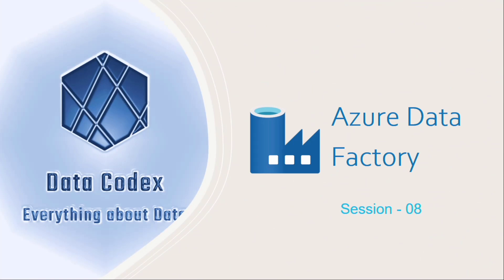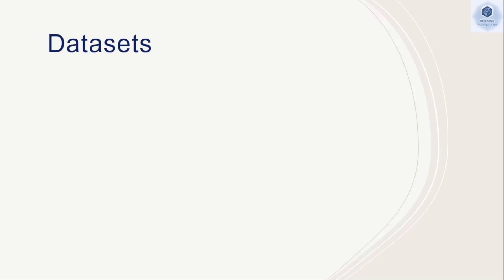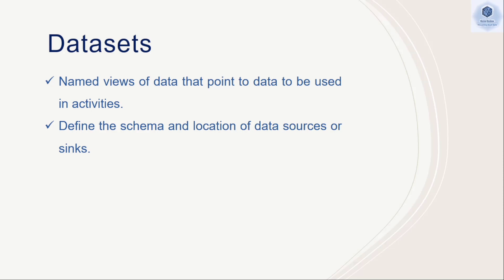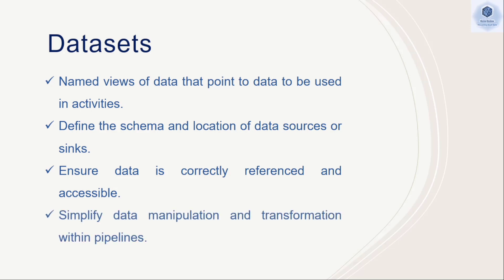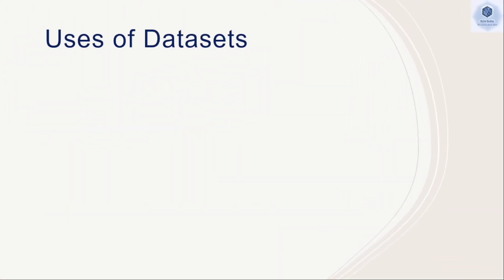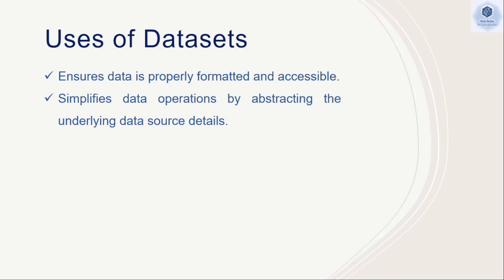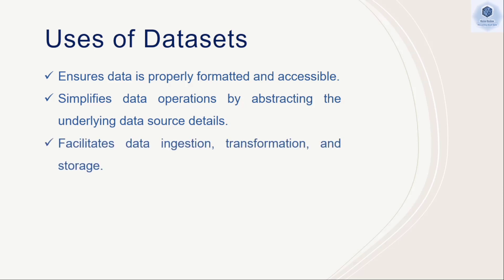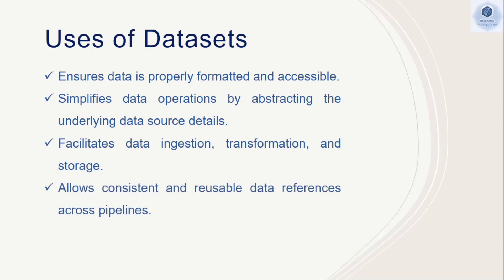Datasets in ADF | Session - 08 | Azure Data Factory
Understanding Datasets in Azure Data Factory | Uses and Management

In today's session, we explore the concept of Datasets in Azure Data Factory. We'll cover what Datasets are, why they are used, and how to manage them effectively within ADF.

What You'll Learn:
- What are Datasets: An introduction to Datasets and their role in Azure Data Factory.
- Why Use Datasets: Understanding the importance and use cases of Datasets in ADF.
- Managing Datasets: How to efficiently manage Datasets in ADF.

This session is designed to be comprehensive and practical, catering to both beginners and advanced users.